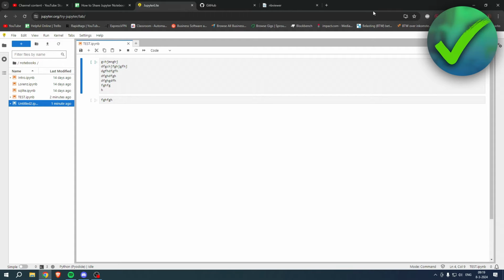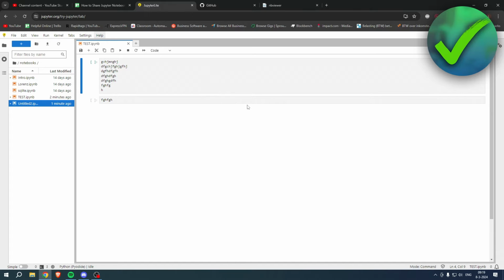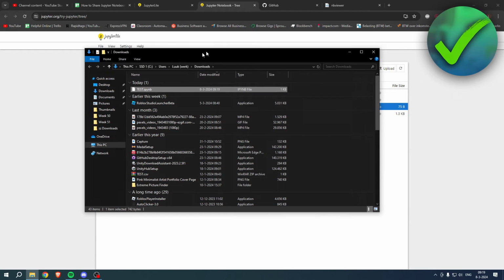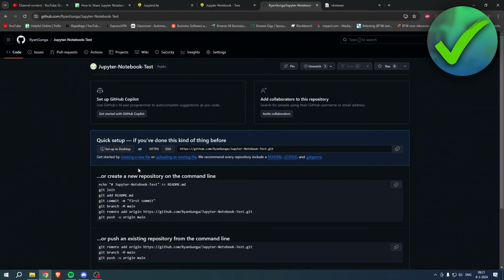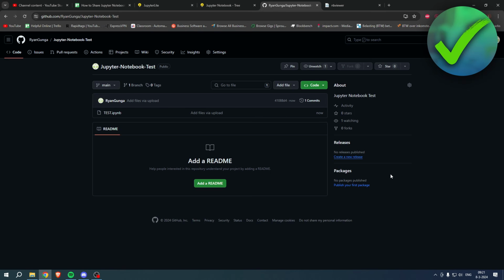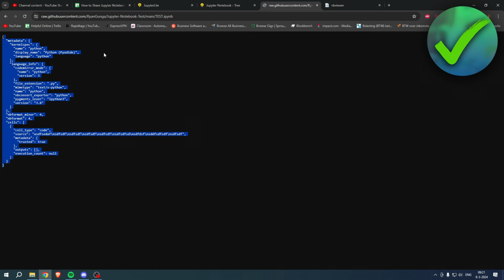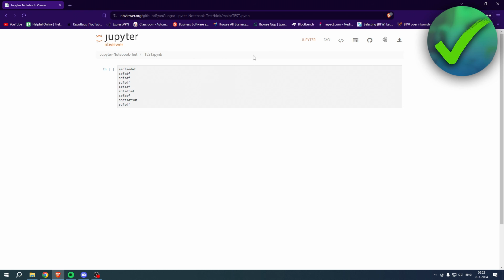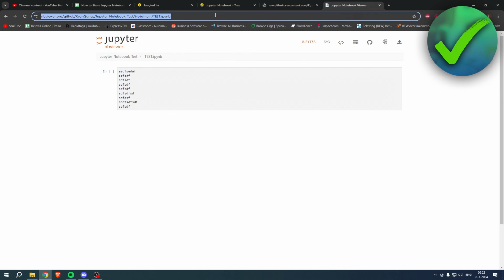How to Share Jupyter Notebook with Others | Full Guide (2025)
In this video I show you how to Share Jupyter Notebook with Others 2025

Do you want to know how to share jupyter notebook on github 2025? Then I'll show you how to share jupyter notebook file via email easy.

This is a step by step Jupyter Notebook tutorial on how to share jupyter notebook files and how to share jupyter notebook file with others